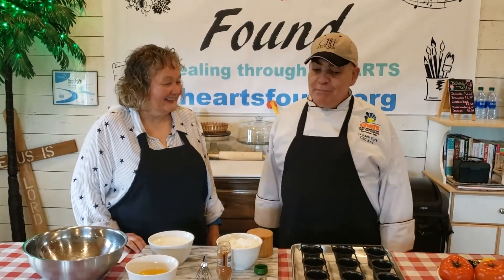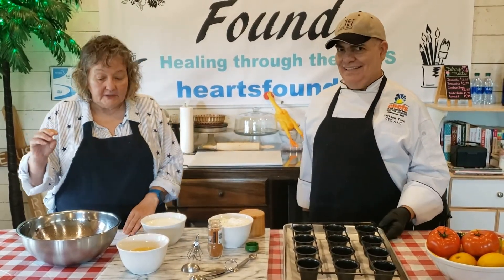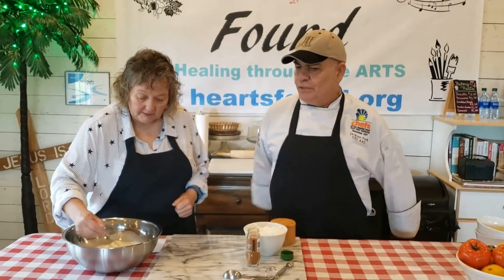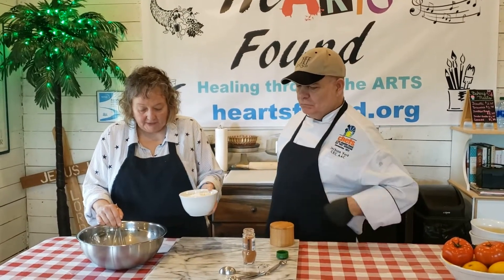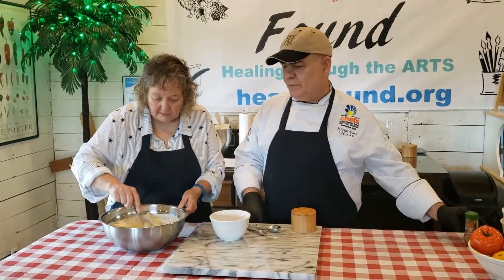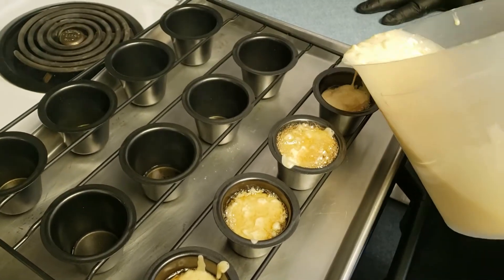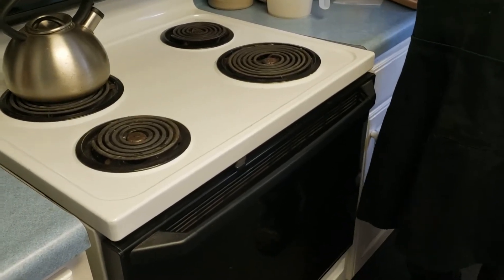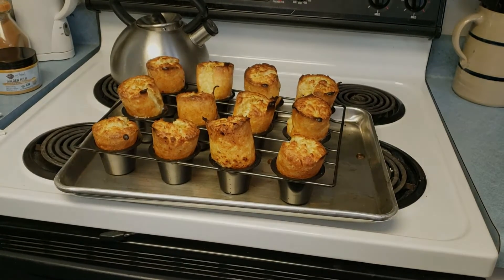Patti's Popovers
We are so happy to have our friend Patti in the kitchen with Chef Jackson today! Come on it and enjoy her deliciously amazing popovers! Oh and by the way, doubling the recipe experiment was not necessary. Follow the recipe below for perfect Popovers.

Popover Recipe

Ingredients:

    3 large eggs, room temperature
    1 1/2 cups whole milk, room temperature
    1 1/2 cups all-purpose flour

    1 1/4 teaspoons kosher salt
    1/2 tsp cayenne pepper (for added zip)

    Vegetable oil or cooking spray

Preheat oven to 450 degrees with your muffin pan on lowest rack

After you have combined eggs and milk in a large bowl, whisk together until very frothy. Have the flour and salt measured out and ready to go.

Add flour and salt to egg mixture. Mixing by hand produces the most tender, airy popovers.

Whisk flour and salt into egg mixture just until batter is the consistency of heavy cream with some small lumps remaining. The air bubbles are what will cause the popovers to rise.

Remove popover pan from oven and coat with oil or cooking spray.
Fill popover cups about three-quarters full with batter. Bake 20 minutes, then reduce oven temperature to 350 degrees. Continue to bake until golden brown and dry to the touch, about 20 minutes more.

Popovers lose their crunch if they linger in the pan, so turn them out on a wire rack immediately and poke a small opening in the side of each with a paring knife to let the steam escape. Serve right away

TID BIT: The popover is an American version of Yorkshire pudding and similar batter puddings made in England since the 17th century. Popovers are light and airy and can be served with almost any meal. They are perfect with all kinds of sweet or savory toppings or enjoyed simply with butter. Some people love them with pot roast, using the popover to dip in the gravy. The classic way to serve them is with tea and jam.

Chef & Sheri